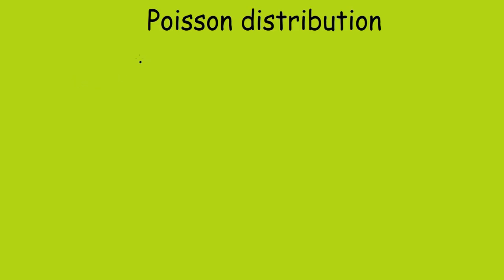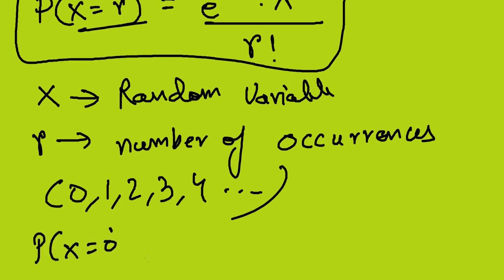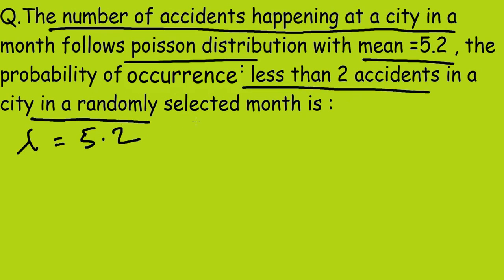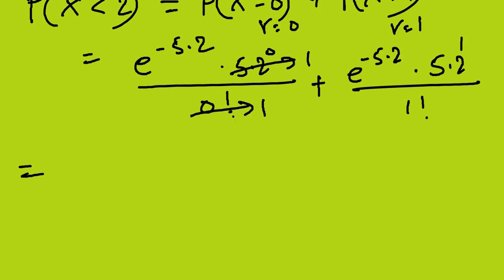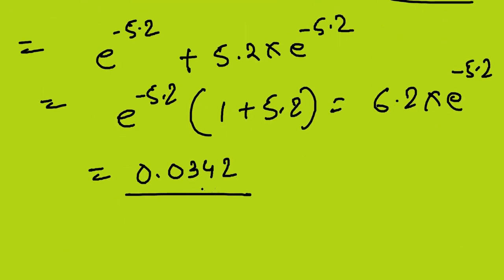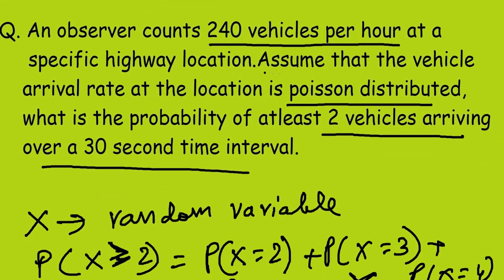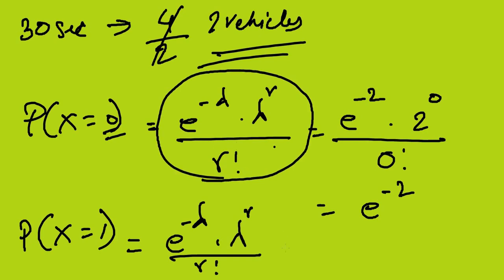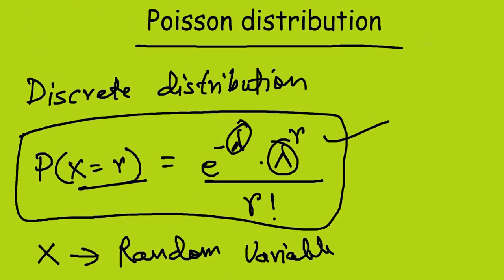Solved problem on Poisson Distribution